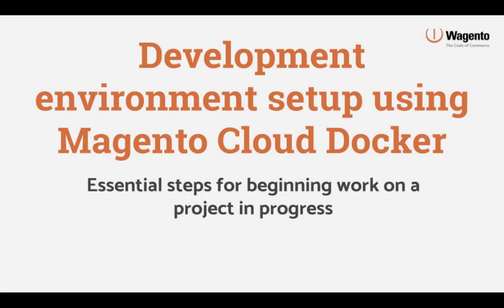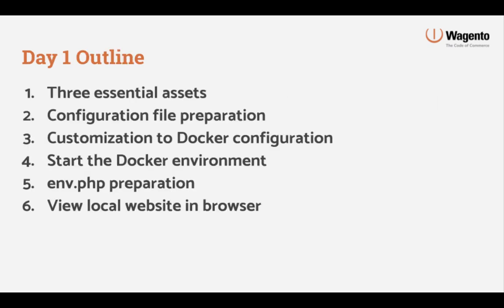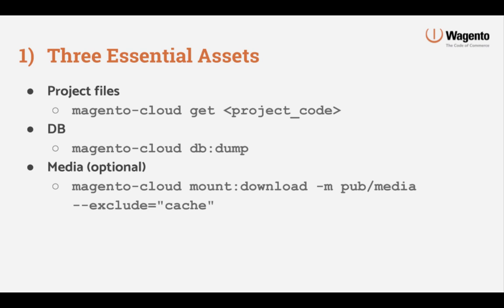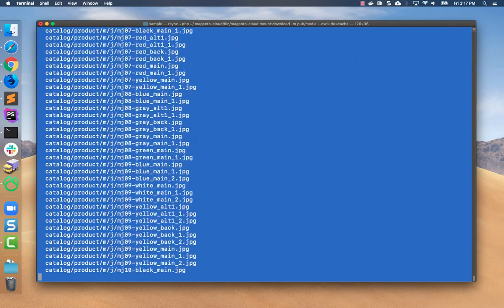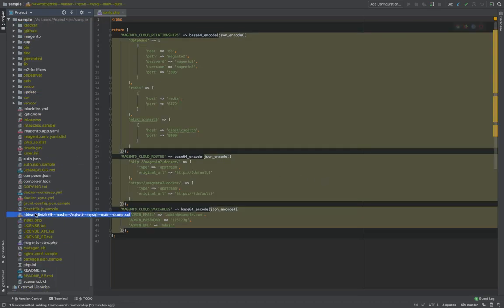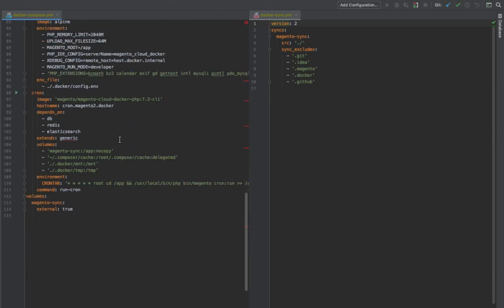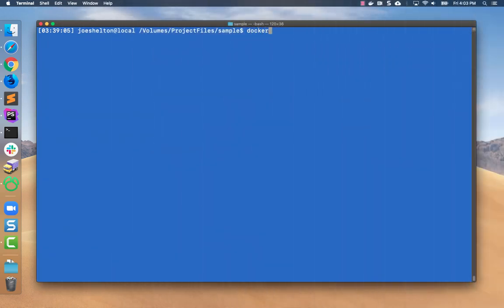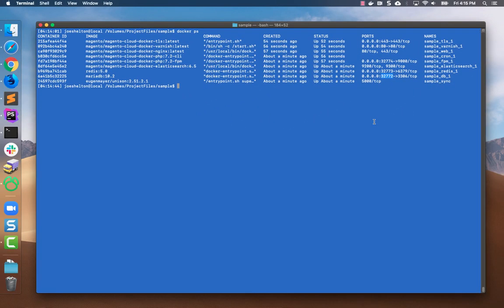Magento Cloud Docker Tutorial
The purpose of today's video will be to set up a local development environment using Magento's new docker configuration included in ECE tools version 2002 0.0 point 20 specifically, we're going to simulate, uh, entering a project that's already in progress.